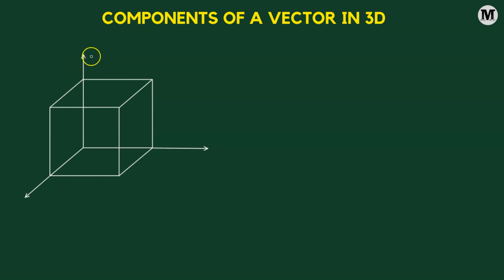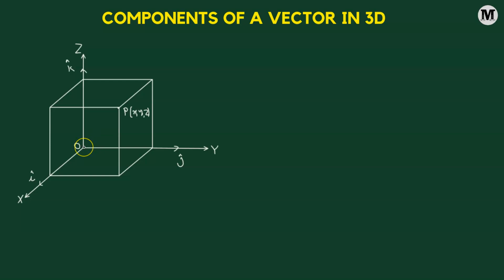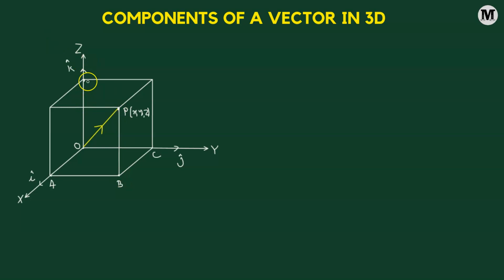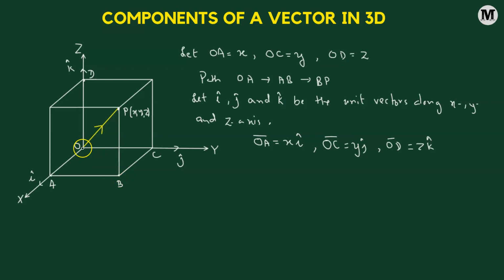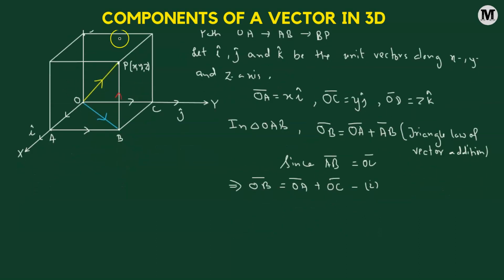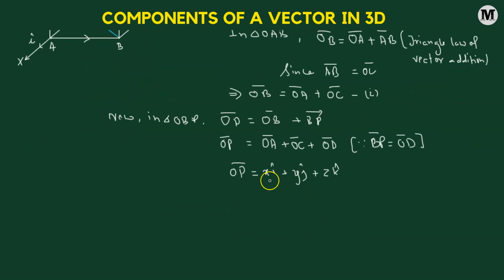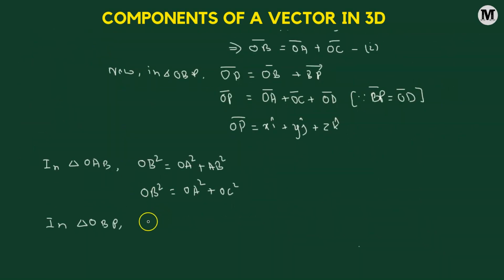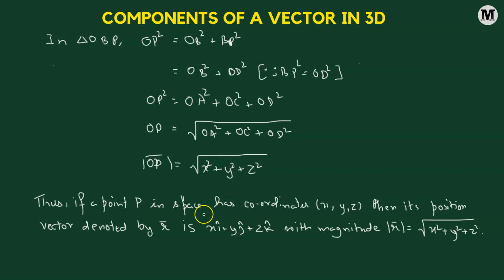5.0 | Vectors | Algebra of Vectors - Coordinates Of Vectors in 3D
5.0 | Vectors | Algebra of Vectors - Coordinates Of Vectors in 3D

About